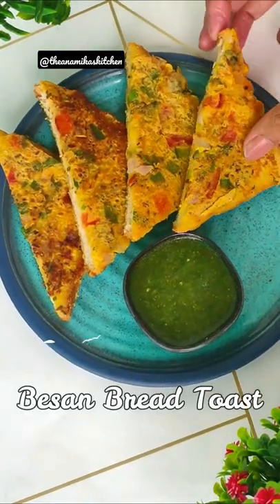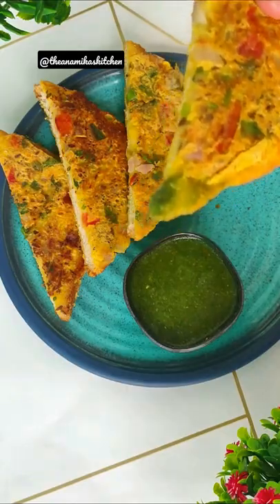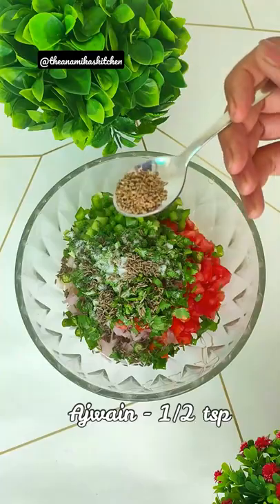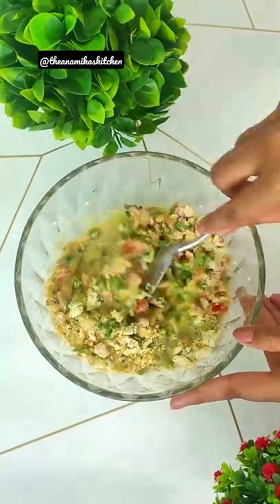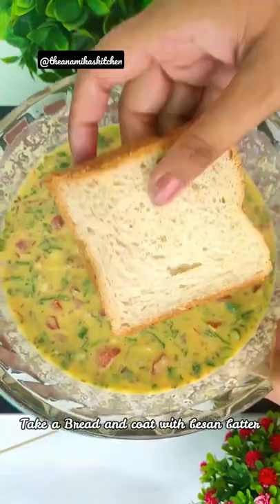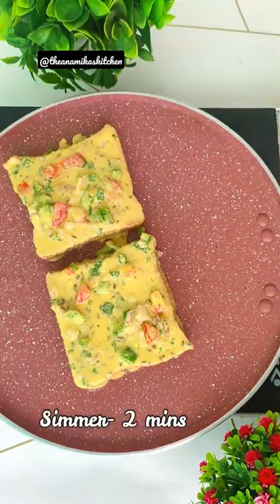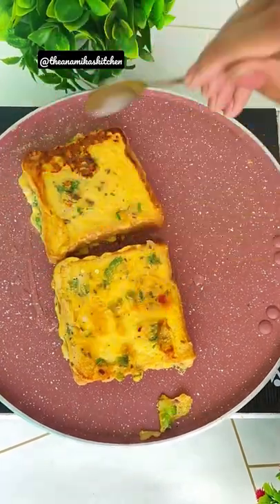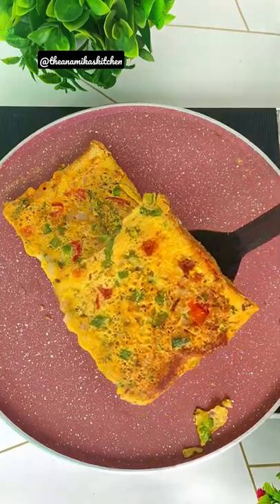Besan Bread Toast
Bread toast chilla try Kia kya jaldi s banao or comment karke batao ke kesa bana ...